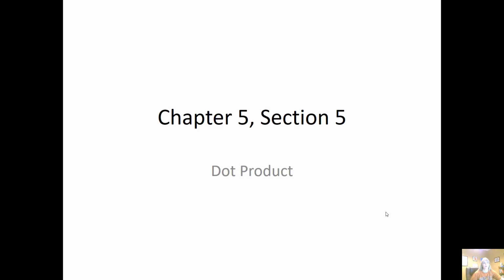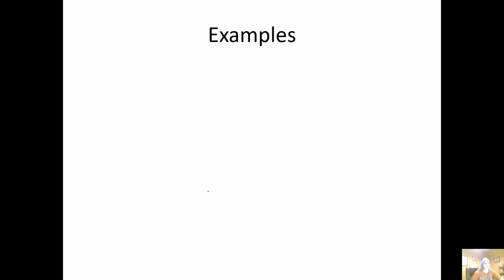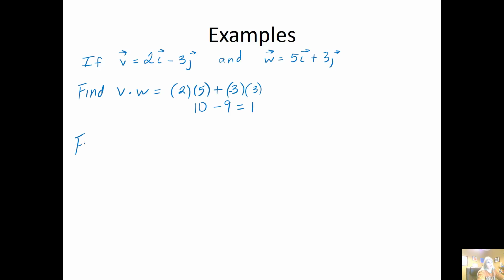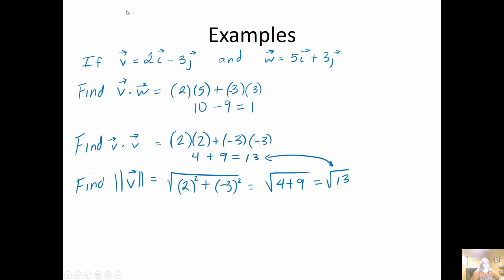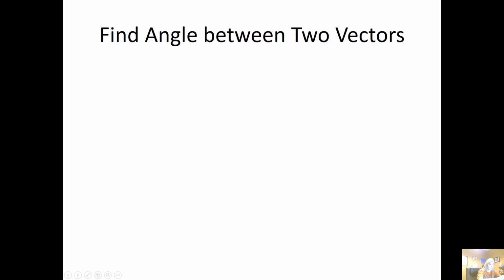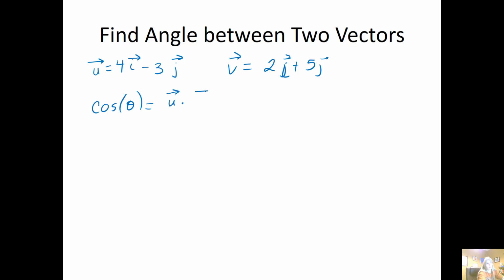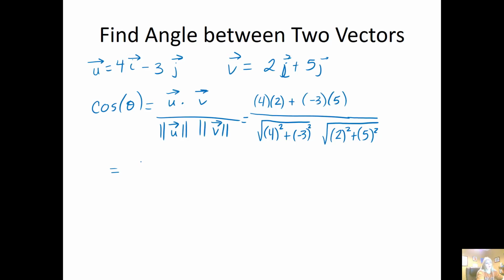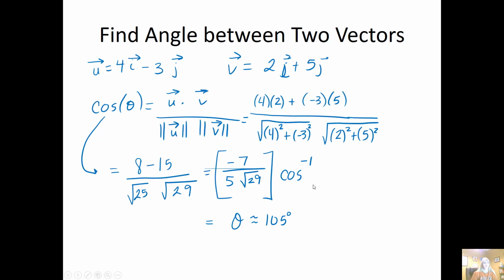MAT1093 Dot Products Part I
Finding dot product of vectors and angle between vectors